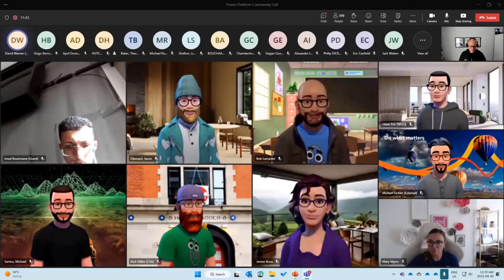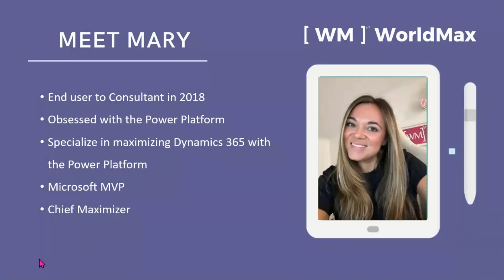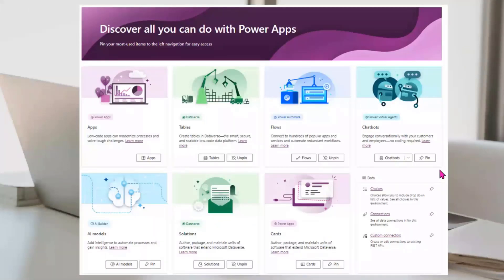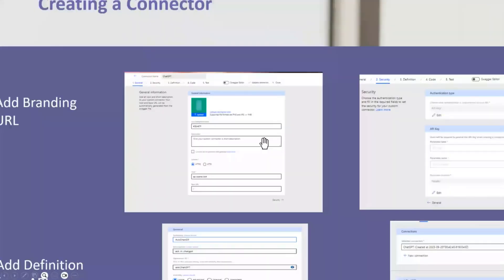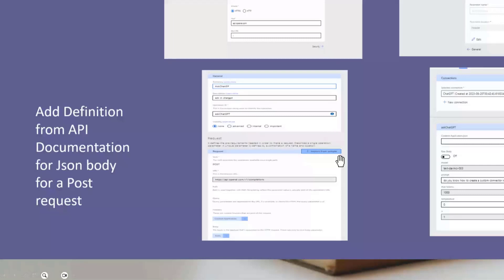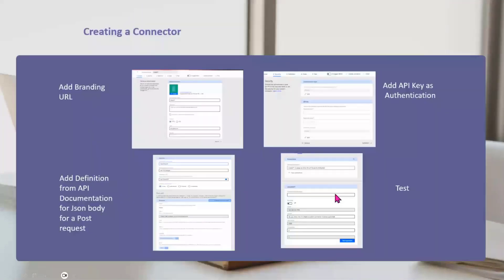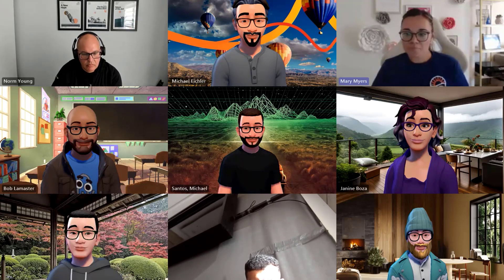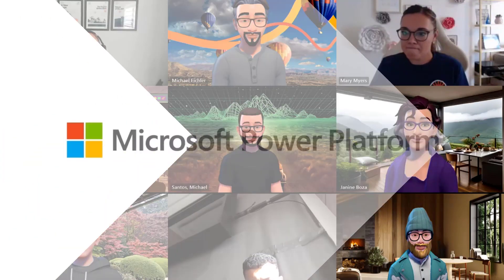Bring Chat GPT to your Enterprise Resource Planning with Power Automate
In this 15-minute video, Mary shows how to bring Chat GPT to your Enterprise Resource Planning with Power Automate

This demo was taken from the Power Platform Monthly Call on the 20th of September. Join the next call!

✨ Presenter
Mary Myers | @MaryMyers_WM

Power Automate and ChatGPT: How to Create a Custom Connector - YouTube